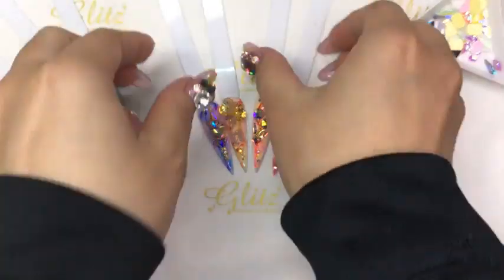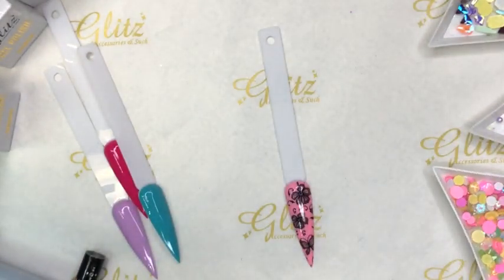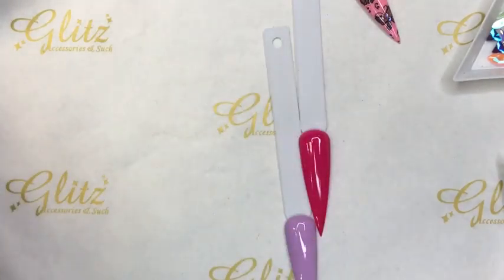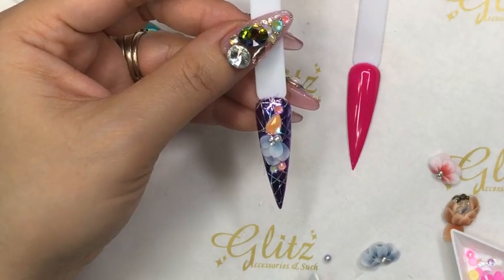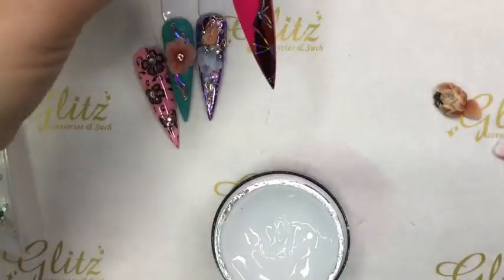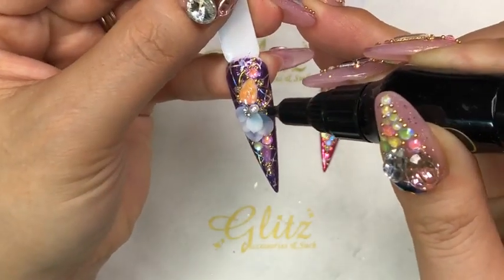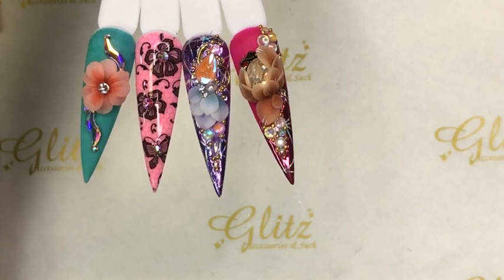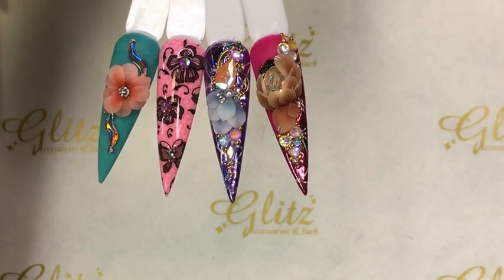Full Live Tutorial: Transfer Foil, HandCrafted Flowers, Crystals, Chrome